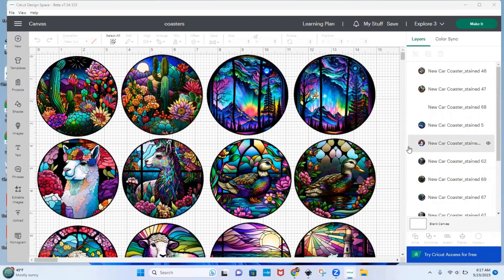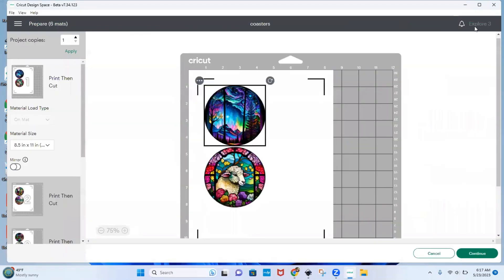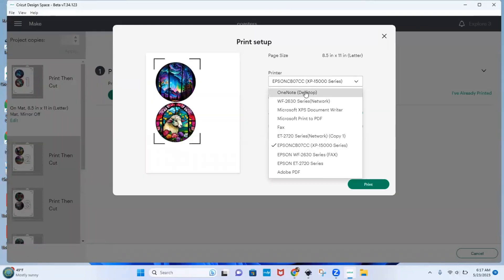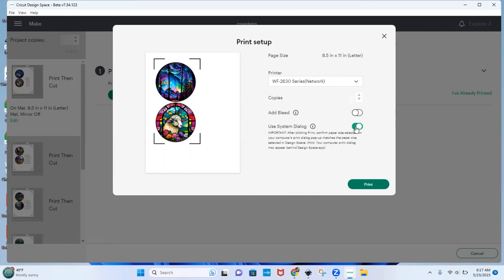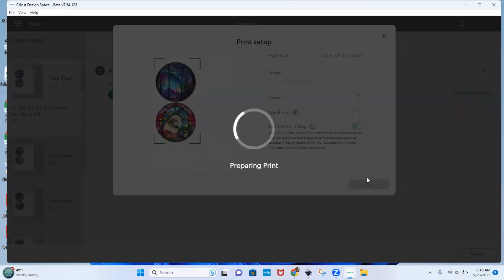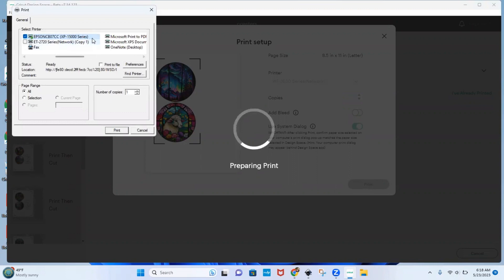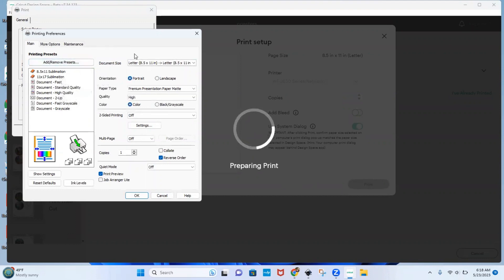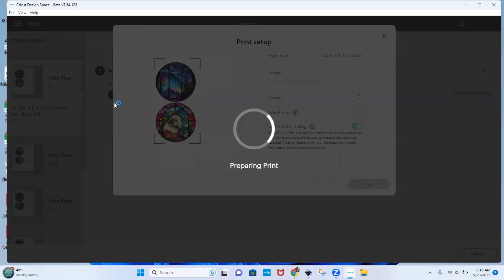How to use the printer dialog instead of letting Cricut select for you.